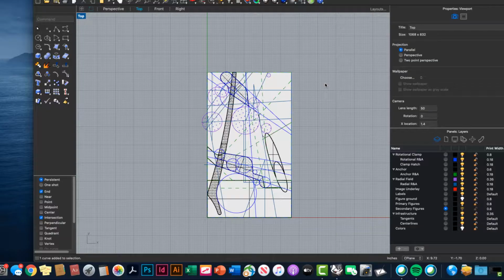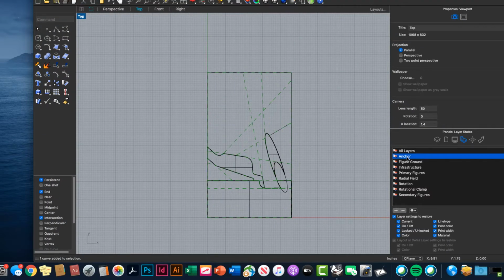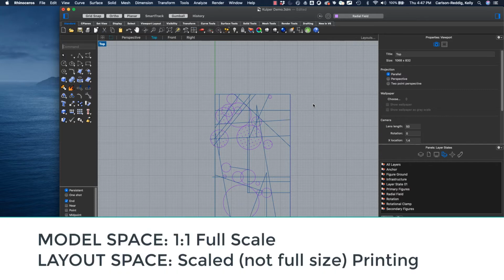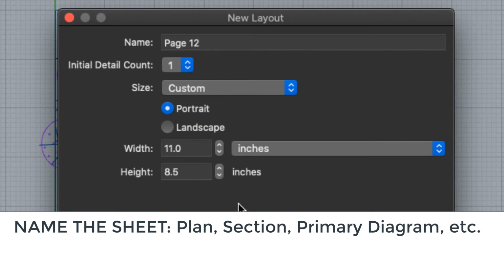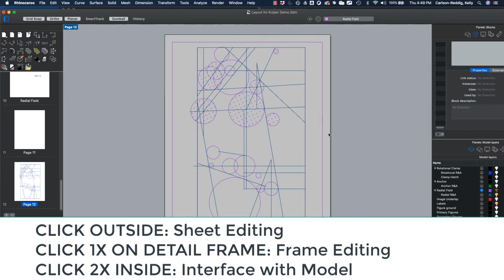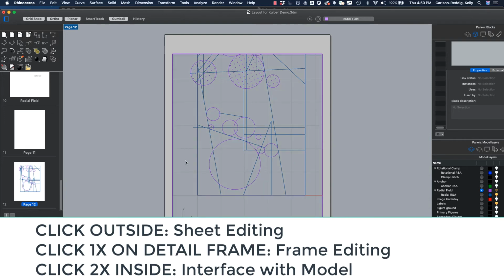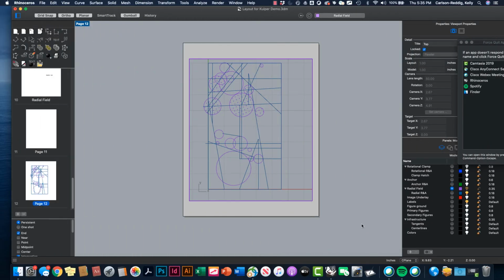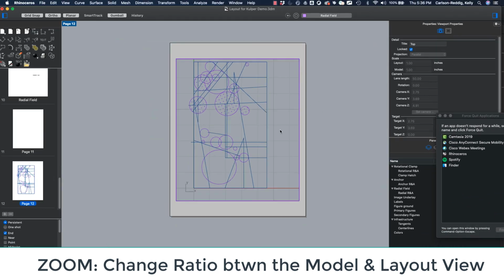RHINO . 2D . 2-D.Model vs Layout Space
RHINO.Tutorial
This introduces the relationship between the Model and Layout spaces in your Rhino Model.